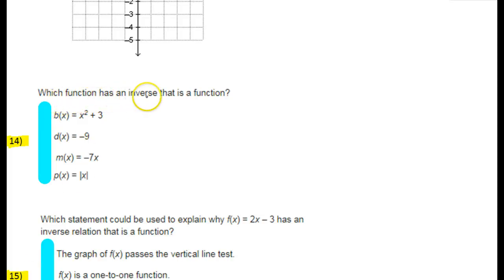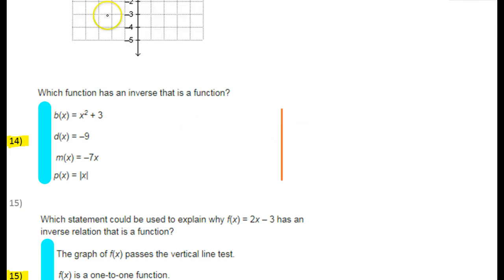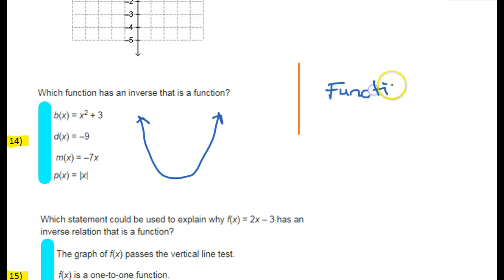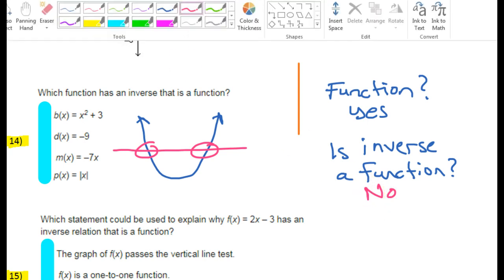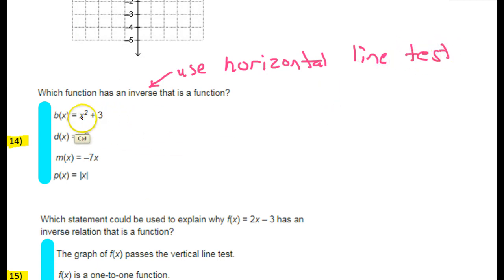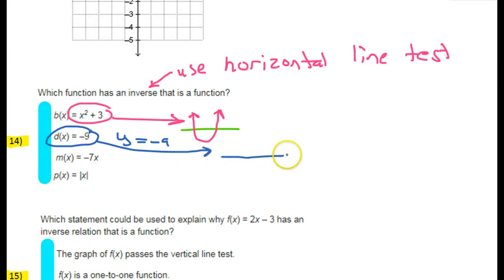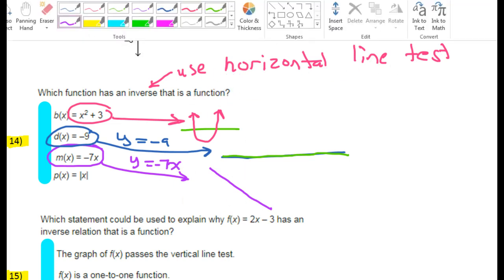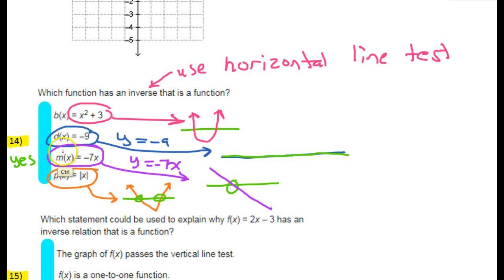Day 3 Quiz (14) Is the Inverse a Function